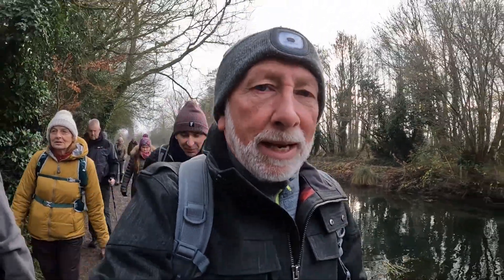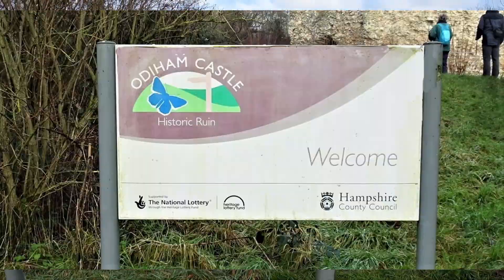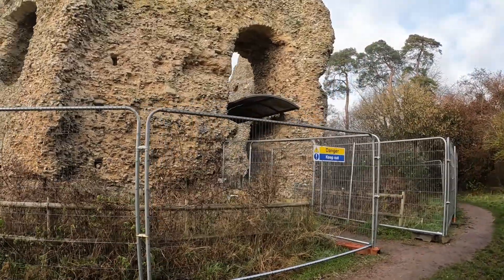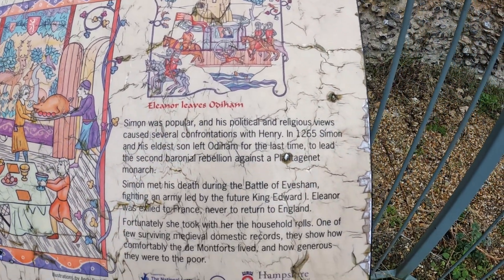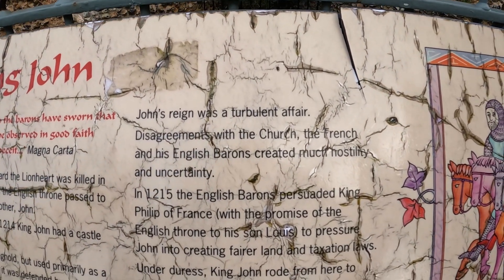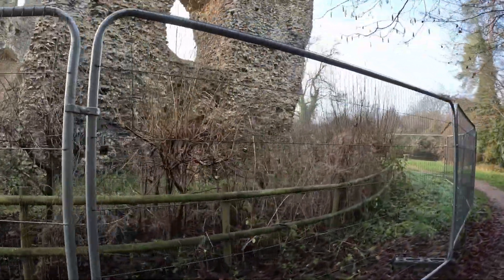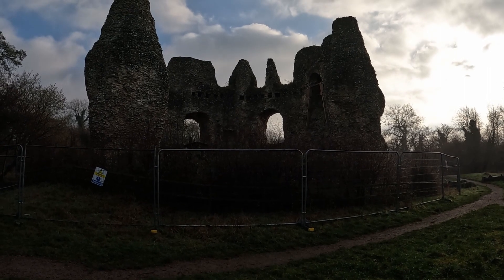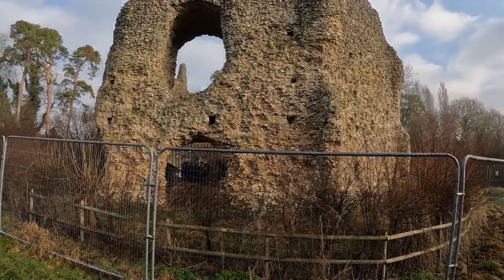King Johns Castle kingjohn kingjohnscastle magna carta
The accuracy of the information cannot be guaranteed.

Odiham Castle (also known locally as King John's Castle) is a ruined castle situated near Odiham in Hampshire, United Kingdom.

It is one of only three fortresses built by King John during his reign. The site was possibly chosen by King John because he had visited the area in 1204 and it lay halfway between Windsor and Winchester.

Odiham Castle was built on 20 acres  of land acquired from the local lord, Robert the Parker, by modifying a bend in the River Whitewater.

The castle, which took seven years to complete, had a three-storey stone keep, an inner round moat and outer a square moat, as well as two moated baileys. There were also raised banking and palisades. Notably, the stronghold also had a domus regis or king's house.

Scrolls held by the Public Record Office indicate that total expenditure between the start of work in 1207 and 1214, when work ceased, amounted to £1,000 [equivalent to £1,506,700 in 2022.

In 1215 it was from either Odiham or Windsor that King John rode out to Runnymede, where he met the barons and attached his seal to Magna Carta. A year later Odiham Castle was captured by the French after a two-week siege during the First Barons' War in 1216.The garrison of just 13 surrendered on 9 July 1216.At some point over the next nine years the keep was renovated, possibly to remedy the damage done to it by the French forces. It has been suggested that at the same time the mound on which the keep sat was raised by 5 metres and an inner moat surrounding the keep was added to the defences. However, the inner moat was likely in place prior to the siege.

In 1238 Simon de Montfort married King John's daughter Eleanor just two years after she had been granted Odiham by her brother, King Henry III. In the following year a kitchen was added on a bridge over the inner moat and a new hall was added on the outside of the keep.[4] During the same period a second building was constructed over the moat, this time on the south eastern side of the keep, to provide extra living space.

In 1263 De Montfort rebelled against Henry and died at the Battle of Evesham in 1265; Eleanor was exiled. Odiham Castle was again retained by the Crown.

The castle was also involved in the rebellion led by the powerful Despenser family against Roger Mortimer and Queen Isabella of France, the wife of Edward II.

Odiham Castle hosted Parliament at least once, in 1303. King David II of Scotland, after his capture at the Battle of Neville's Cross in 1346, was imprisoned here for 11 years. He was held under a light guard and was allowed to keep a household. Using the castle as a prison seems to have been common practice during the 13th and 14th centuries; the nearby Manor of Greywell was required to provide guards one night in three.

By the 15th century Odiham was used only as a hunting lodge, and in 1605 it was described as a ruin.

In 1792 the Basingstoke Canal was built through the southern corner of the bailey.